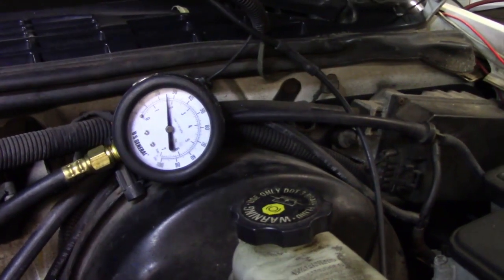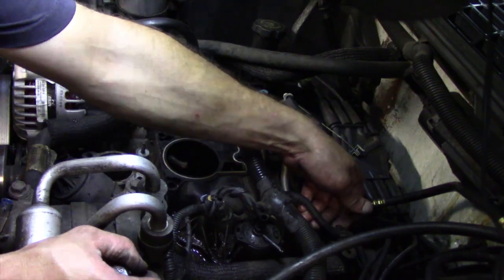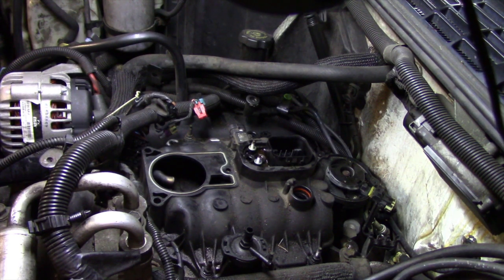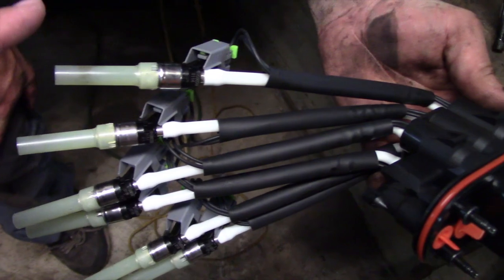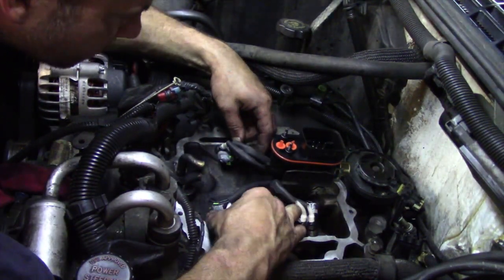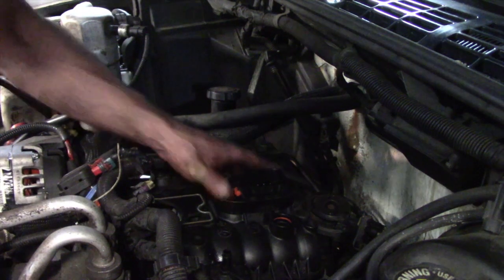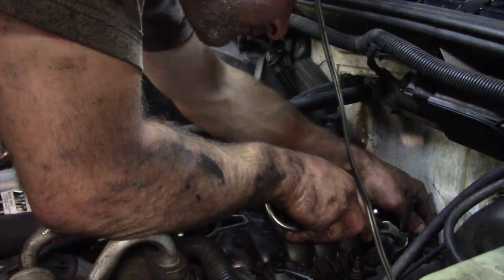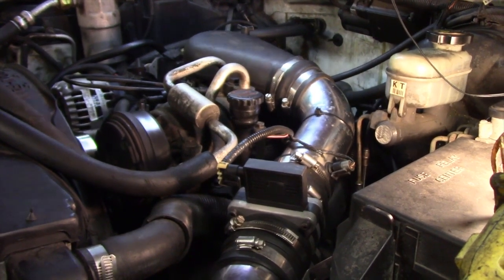How to replace the spider injector on a Chevy motor. 4.3, 5.0, or 5.7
This is how to replace the spider injector. This is a step by step video.

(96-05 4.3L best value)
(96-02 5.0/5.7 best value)